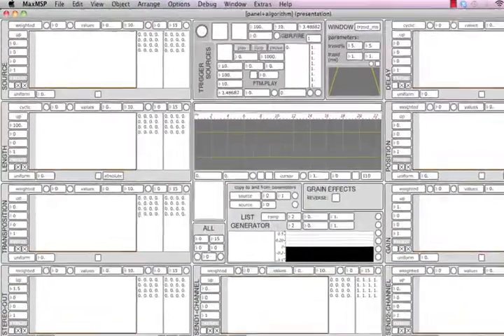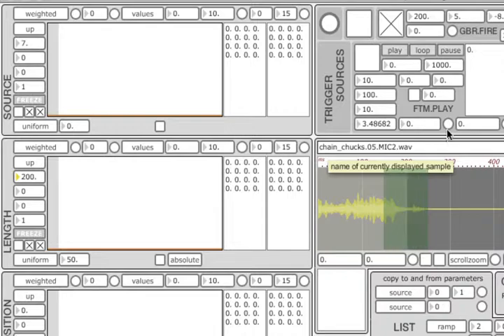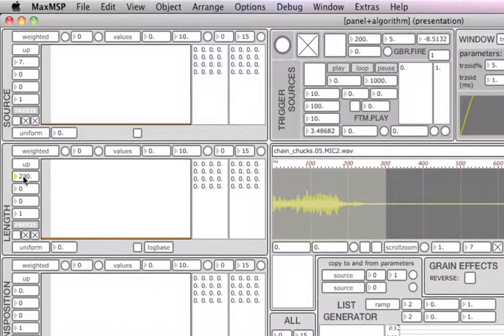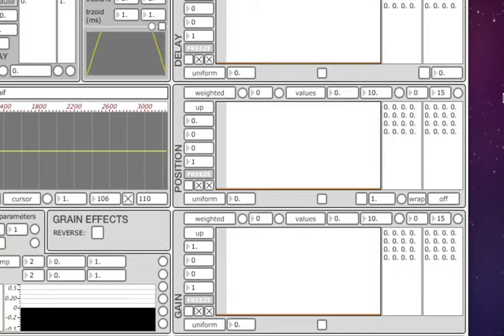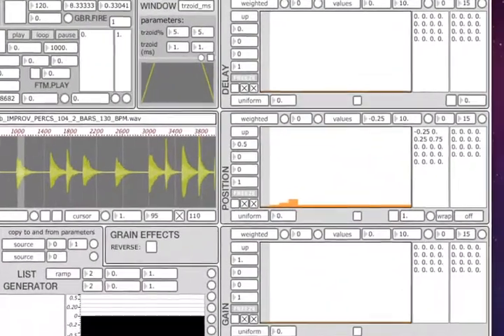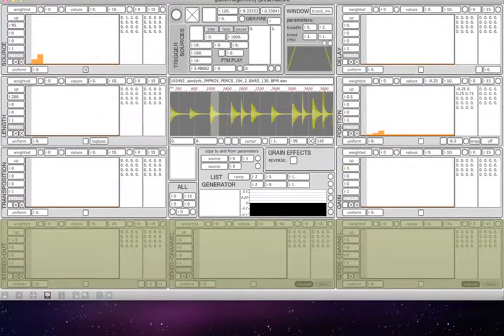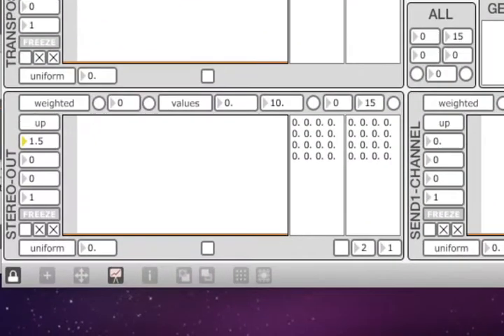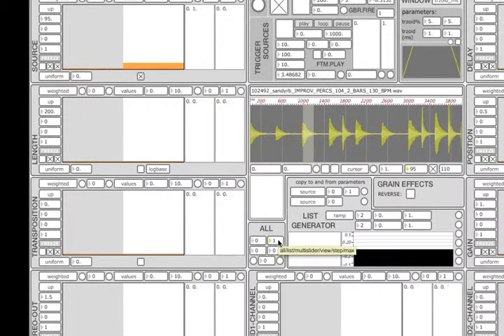ag.granular.suite - tutorial 02b - the control module cont. - (14ʼ15")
In this tutorial we will review all grain parameters, which can be controlled with the control module.